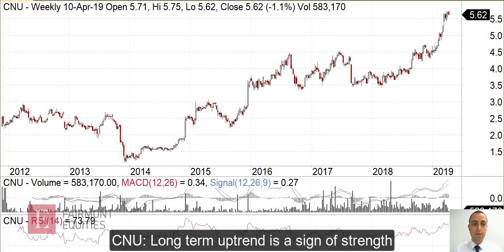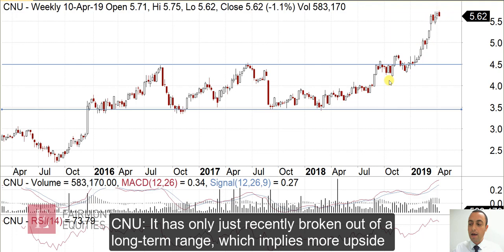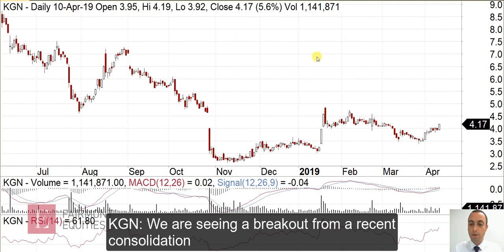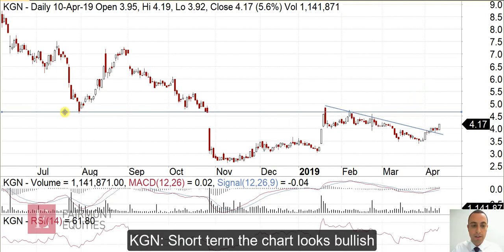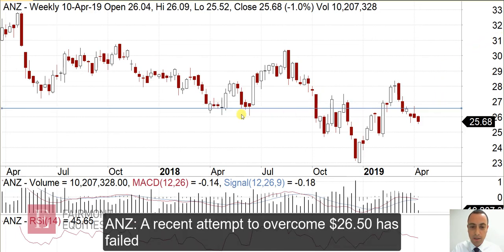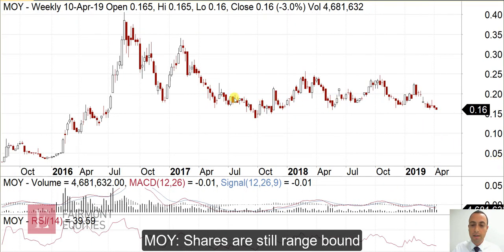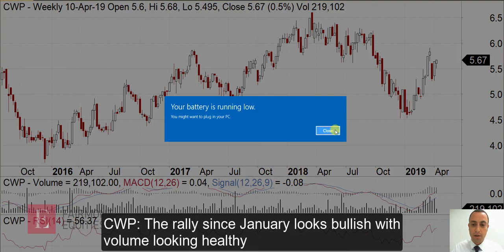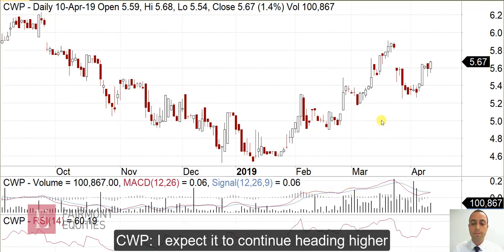"Your Stock Request" - 11 April 2019 | Fairmont Equities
Limit of one per person, no guarantee of a mention.

This week’s stock request: (ASX:CNU), (ASX:KGN), (ASX:ANZ), (ASX:MOY), (ASX:CWP)

Would you like us to call you when we have a great idea?